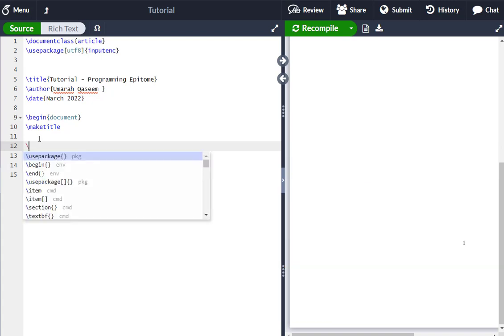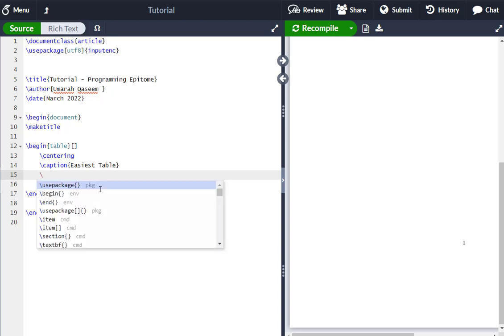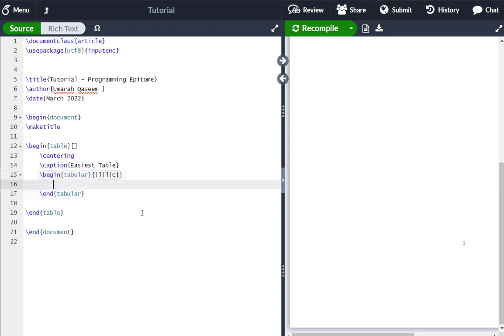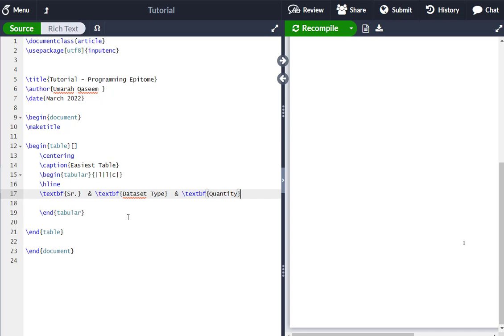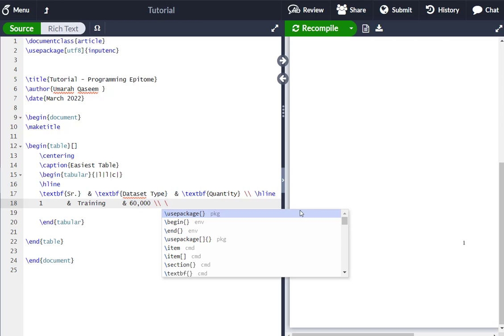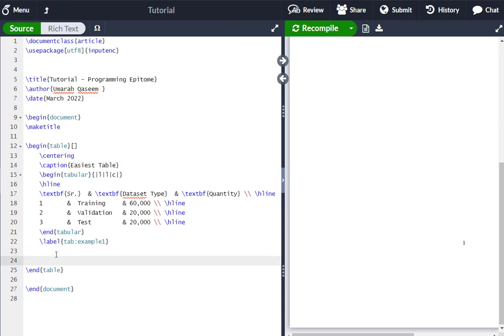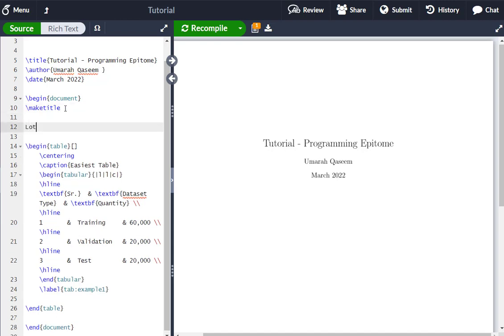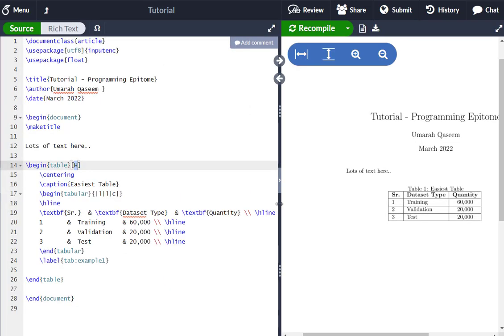How to create Tables in LaTex | Easiest and Fastest way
How to create Tables in LaTex | Easiest and Fastest way | LaTex code on Overleaf | Table boundaries
How to create a table with proper boundary lines
horizontal and vertical line
hline
Newline in latex
Alignment of table and separate alignment of each column